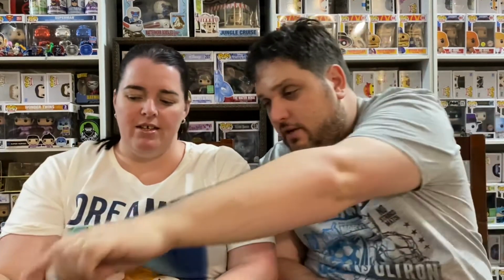9 x Funko Soda Unboxing . What chase’s do we find??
Kristy-Li Cornelius
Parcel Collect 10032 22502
Shop 90 Mirrabooka Sq Sc
43 Yirrigan Drive
MIRRABOOKA WA 6061
AUSTRALIA